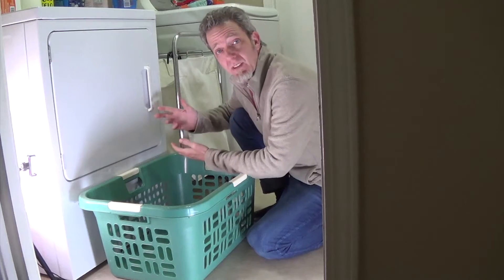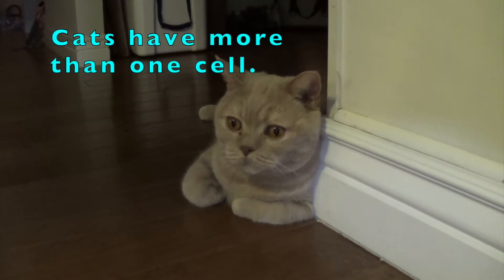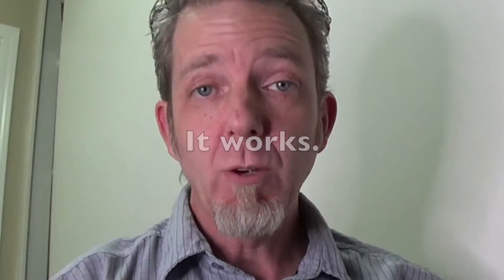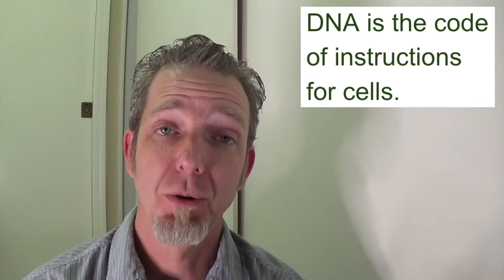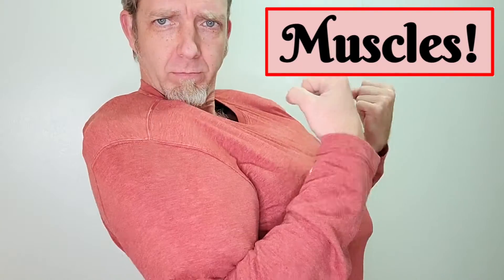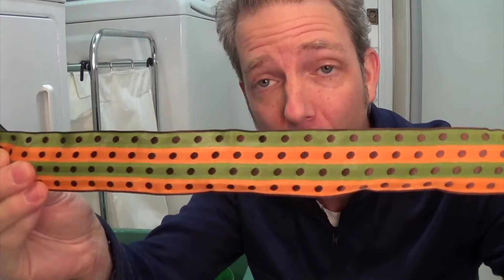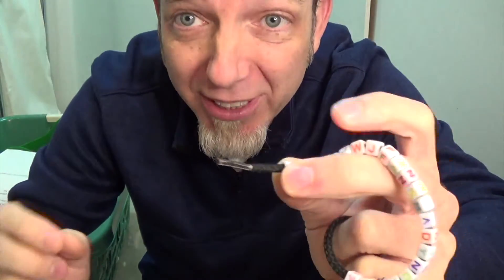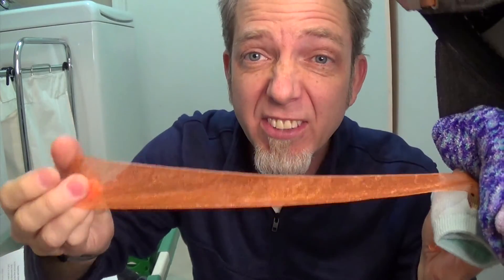Code Readers 1/20 Asynchronous School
Show Transcript January 20, 2021

Today we are going to talk about doing laundry.
 In the past we've talked about cell walls & membranes. Today we are going to talk about DNA, the nucleus ribosomes and proteins.
A cell is like a laundry basket. It has holes. It has what we call a semipermeable membrane. Some things get through, while others can’t. Some need help. Some don't.
Inside that cell is a very important part of the machinery of what makes the cell work. It is the DNA. It is the code of life.
It tells a muscle cell to be a muscle cell and how to do it.
It tells a bacteria how to grow into a bacteria and do bacteria things.
Whether you are a unicellular (one celled) or multicellular (multiple celled) organism, you have DNA directing your cells how to be who they are.
DNA stands for Deoxyribonucleic acid.
It is a code of 4 different letters in combination A T C and G. Mix them up, rearrange them, we spell out lots of instructions for life with this DNA. It is very very important.
In a unicellular organism like a bacteria, the DNA is just a pile in the laundry basket. It floats in the cytoplasm, hanging out. It works.
In a multicellular organism, like a cat, the DNA is protected in a second laundry basket - I mean membrane. This is a membrane like the one going around the outside of the cell, but this is just to protect the nucleus. He has his own room. Lucky guy.
The DNA is the recipe for making proteins. These are molecules that are used for building things. Lots of things. [protein a substance that makes up much of an organism’s structure and helps it function.] For example, myosin is a contractile protein in muscle fibers. Have you ever heard that meat is a good source of protein? It is because the myosin is a protein in the muscle cells that pull the cells together when you flex your muscles. They contract and the cell bunches together.
The DNA is very very important, so it can’t just be used as it is. It gets copied first into a copy called mRNA (Messenger Ribonucleic Acid).
The messenger carries the copy out away from the DNA and looks for a machine to use to start reading the instructions and building something.
The machine the mRNA needs is called a Ribosome. Ribosomes are CODE_READERS. The two parts that were floating around separately, now come together and the mRNA feeds through it.
As it feeds through, it pulls in different pieces it needs to build whatever it builds. In this case, it built a hat.